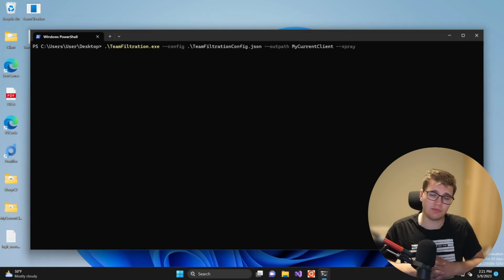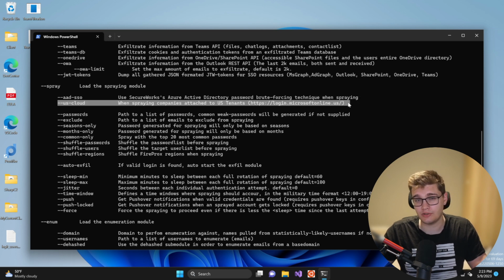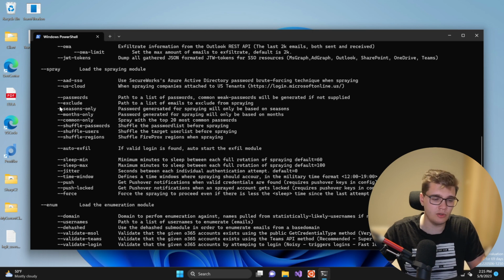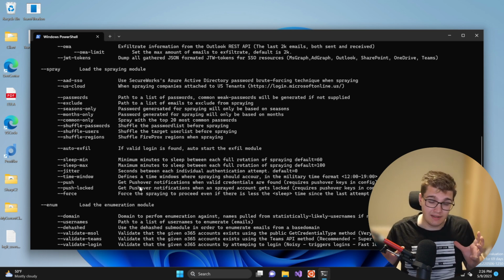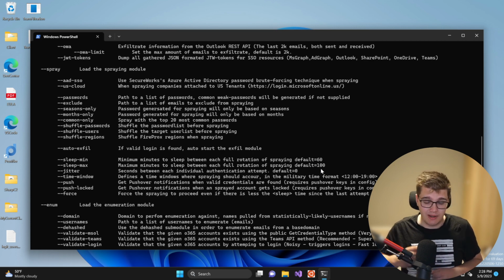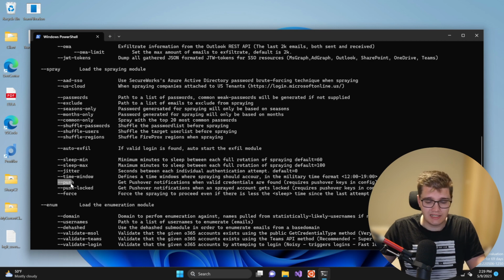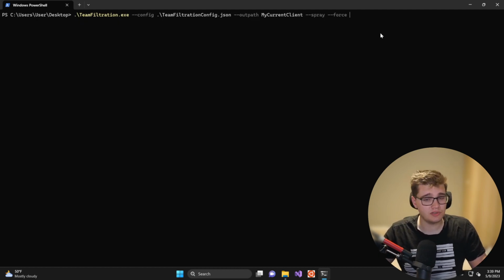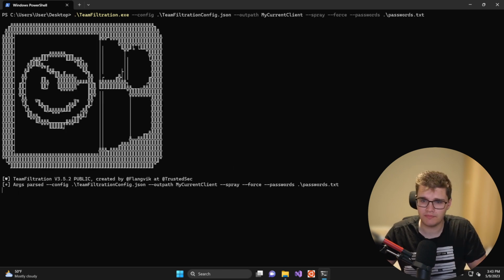Attacking O365 with TeamFiltration Part 3 - Password Spraying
Catch me live on Twitch every Sunday at 18:00 UTC

Support my streaming and hacking related development adventures by becoming a GitHub sponsor 🐱‍💻! You'll gain access to the source code and other materials generated during my live streams as well as a weekly shoutout 🎉🎉!